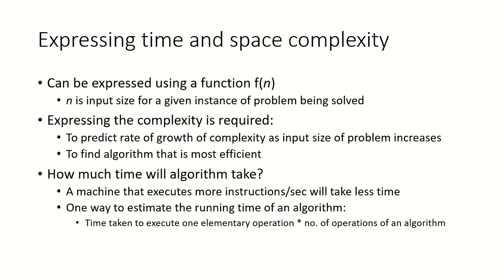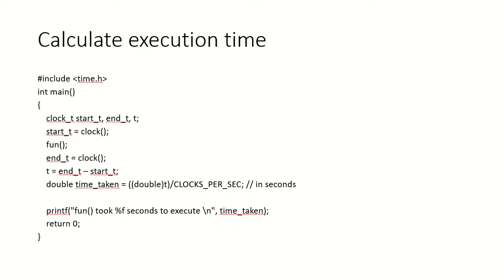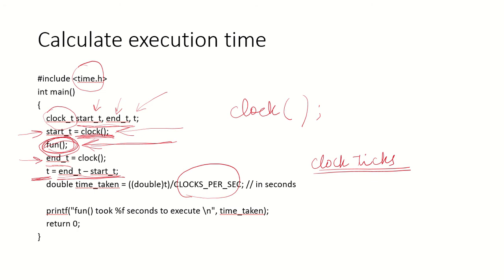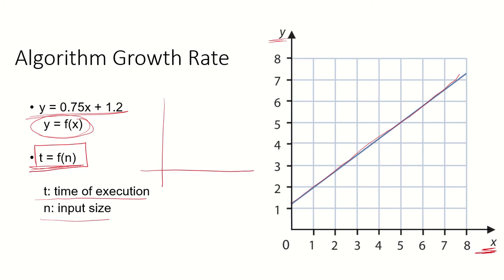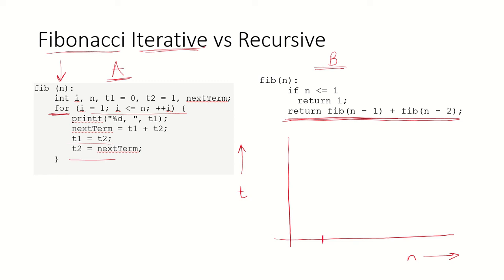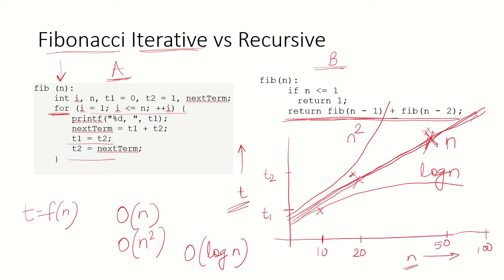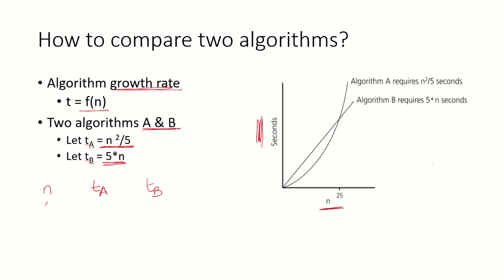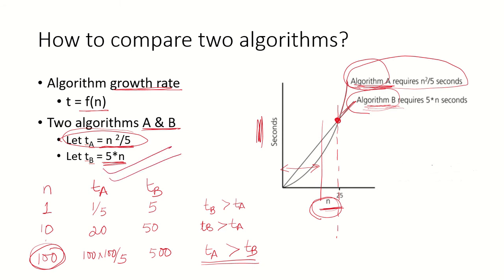DSA8b - Performance analysis of algorithms